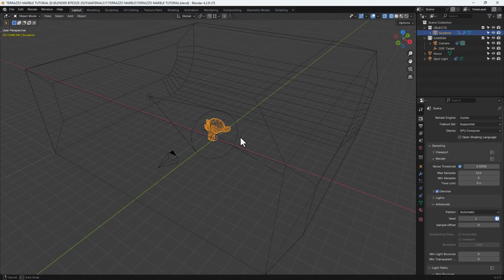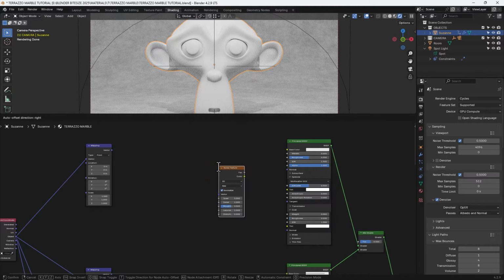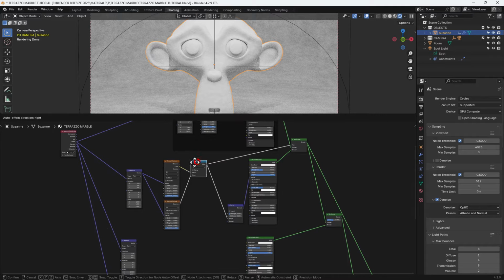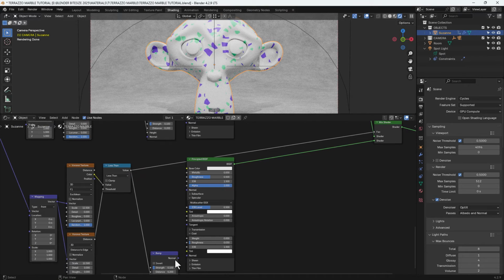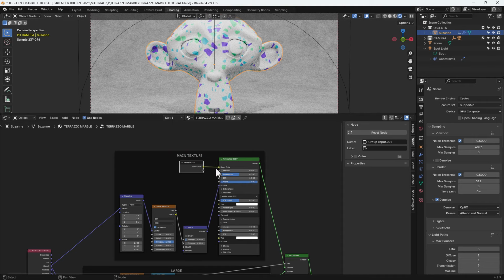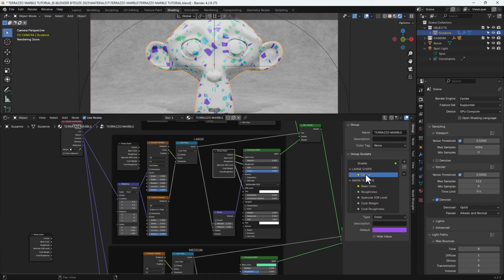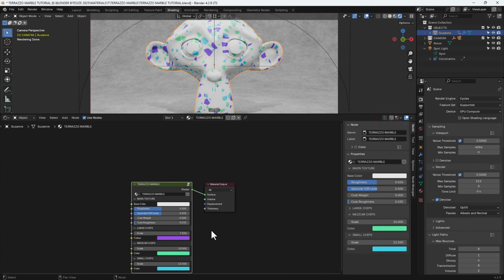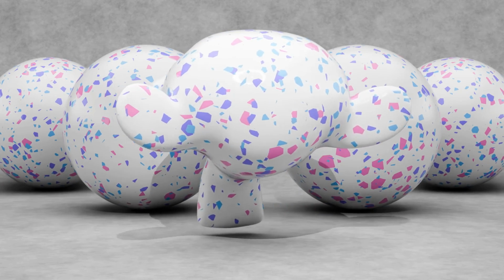CREATE A PROCEDURAL TERRAZZO MARBLE MATERIAL IN BLENDER 4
Learn how to create a procedural terrazzo marble material in Blender VERSION 4.

Chapters
00:00 - Introduction
00:10 - Titles
00:15 - System Set Up
00:30 - Promo
00:40 - Scene Set Up
01:00 - Node Set Up
17:50 - Render/Compositor Settings
18:10 - Test Render
18:23 - Rendered Animation
18:43 - Closing Titles